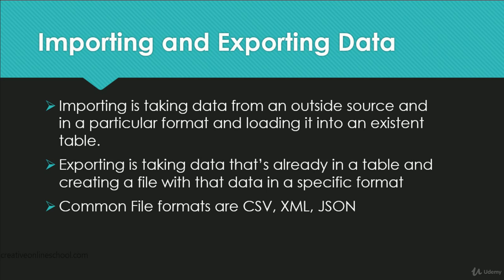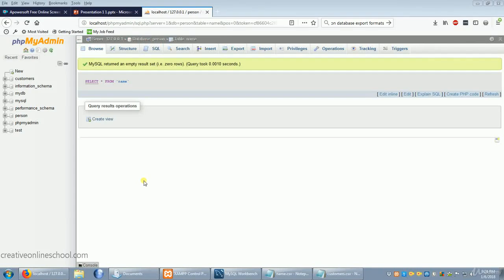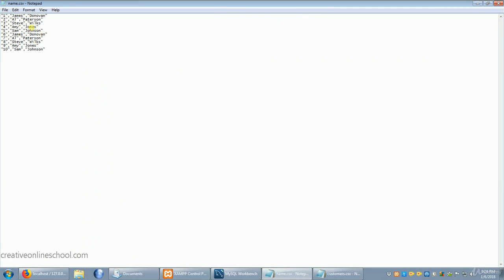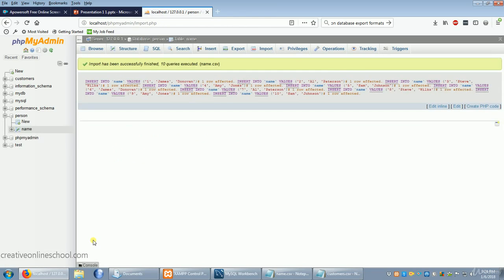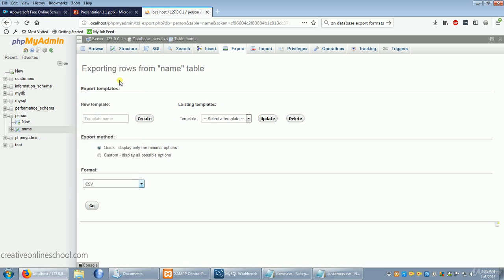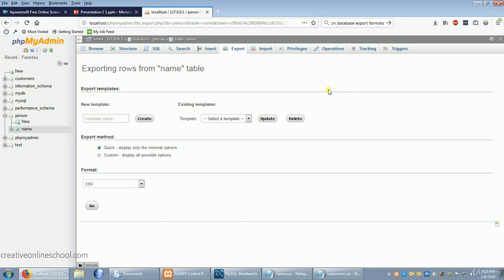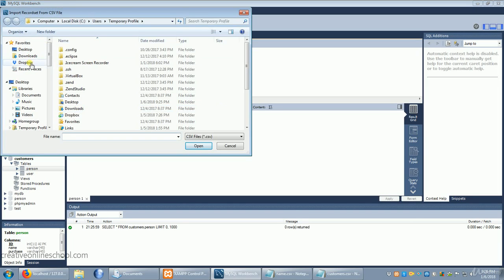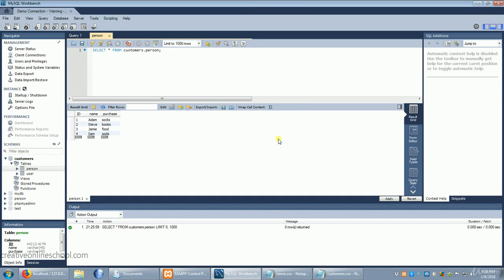Ethical hacking || 10. Importing & Exporting Databases